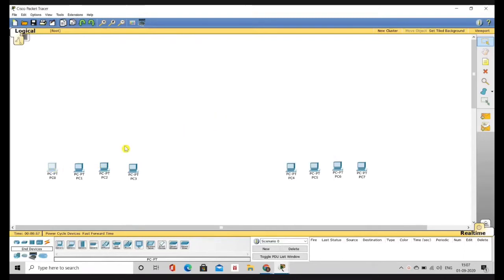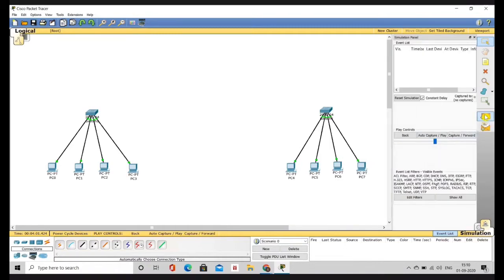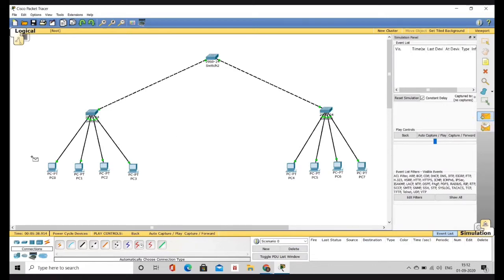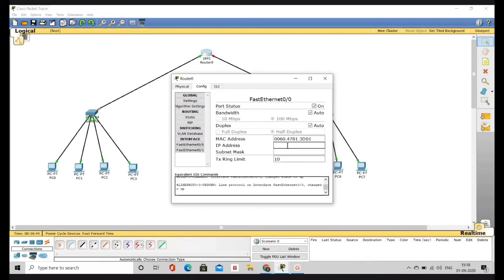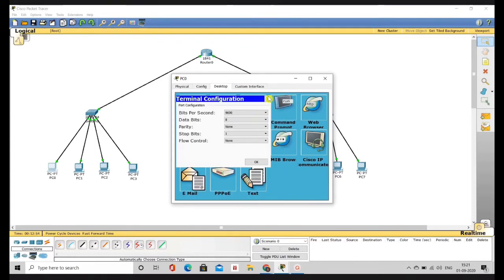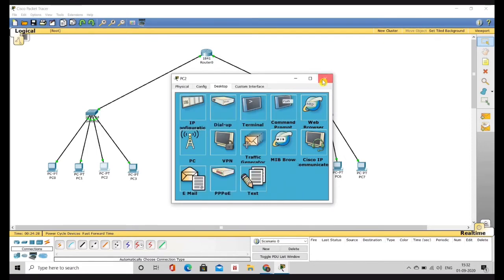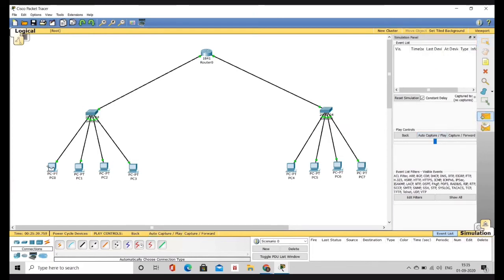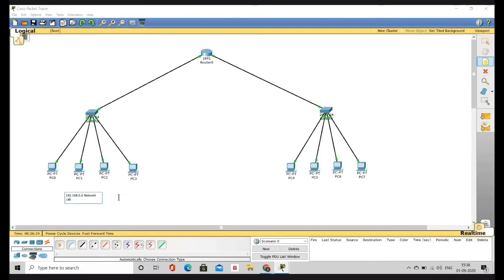How to Setup Router Router For Dissimilar Network | Cisco Packet Tracer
Router Understanding and Setup for Different LAN